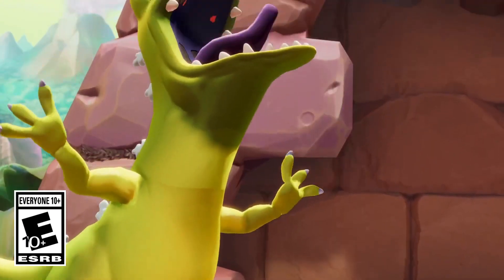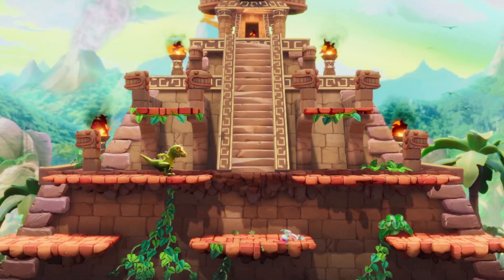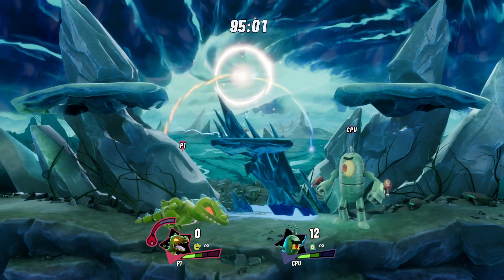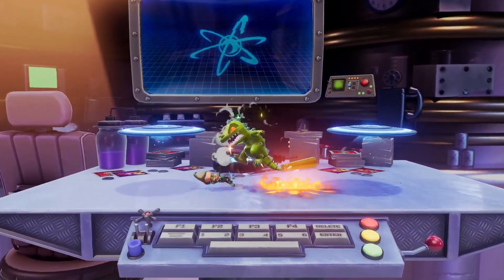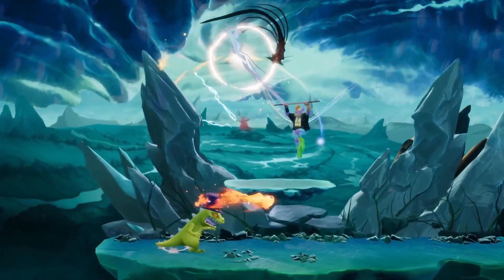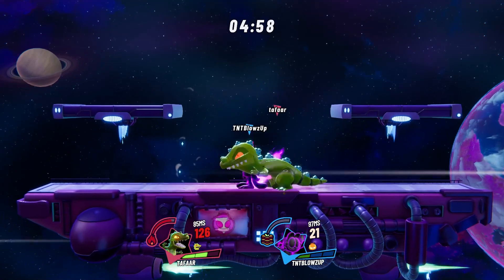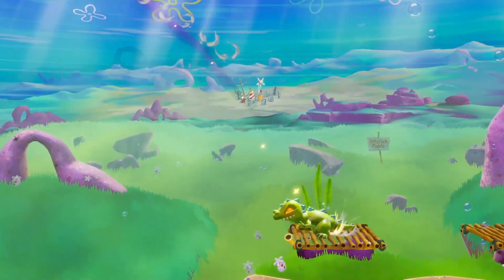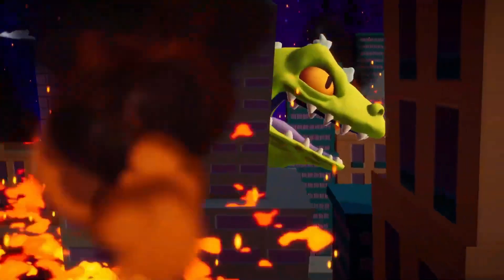Nickelodeon All Star Brawl 2 Official Reptar Spotlight Trailer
One of the most powerful characters in the game, Reptar returns to Nickelodeon All-Star Brawl 2 with a new flame mechanic!